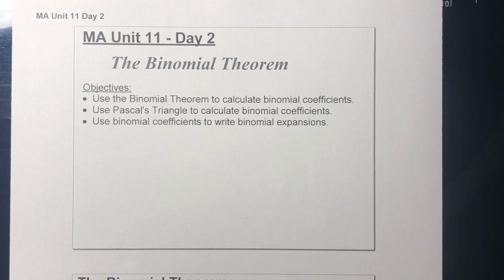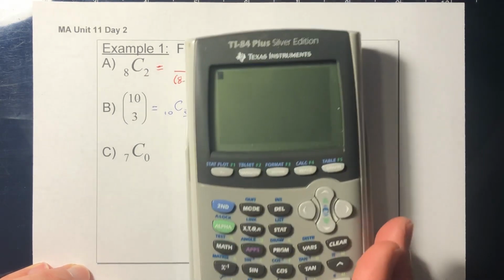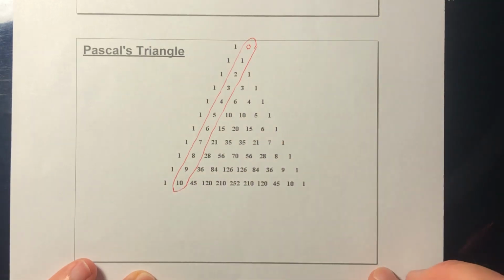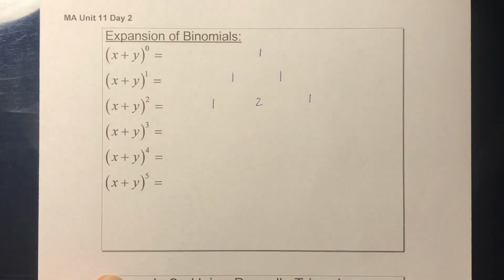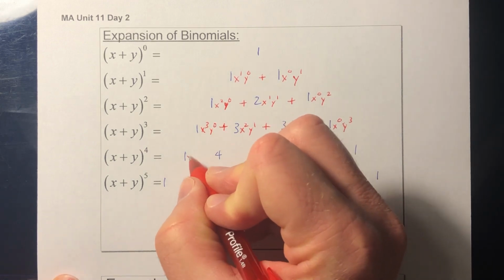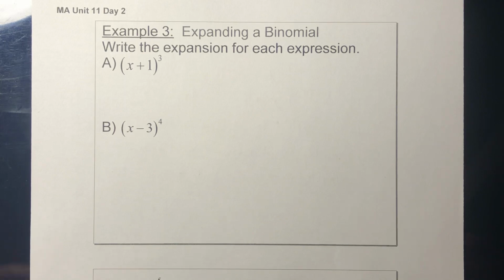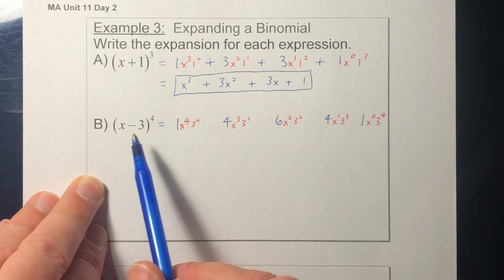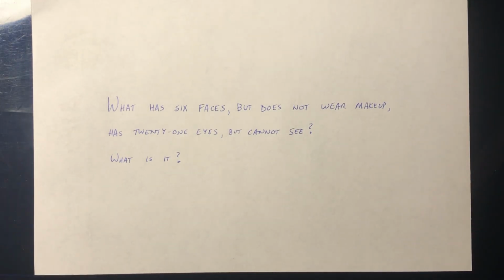MA Unit 11 Day 2